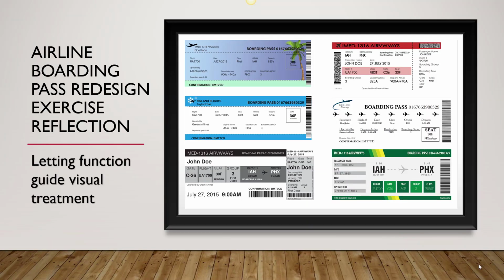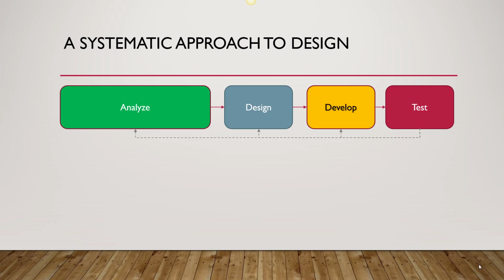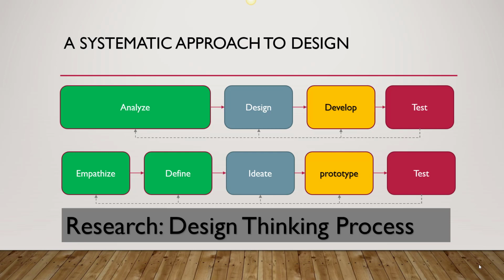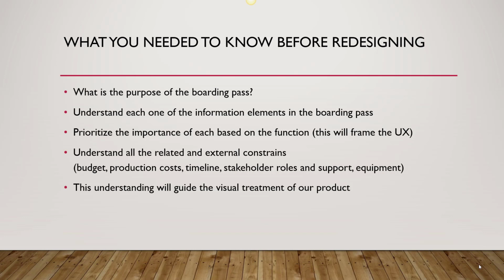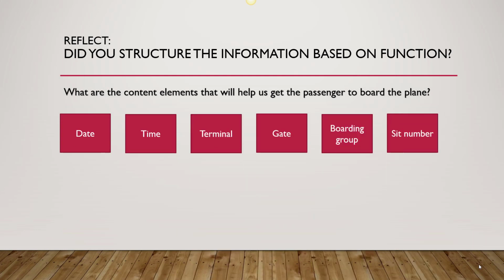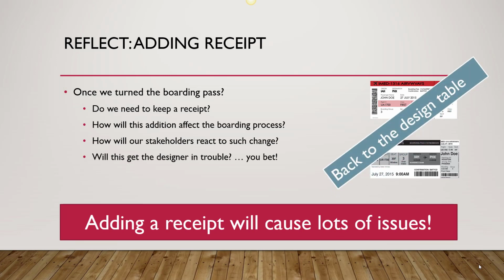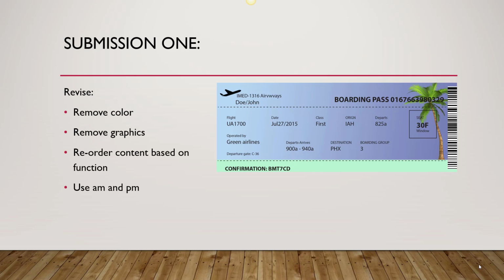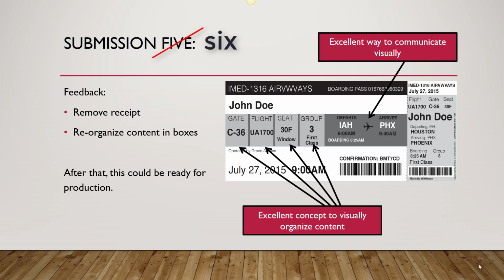Boarding Pass Exercise Review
Review for the boarding pass exercise (1341)